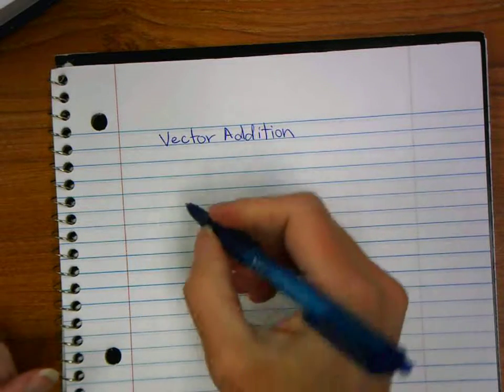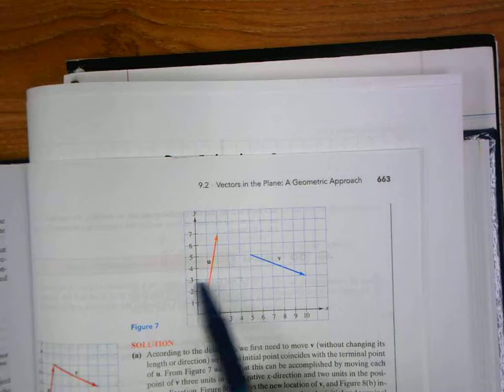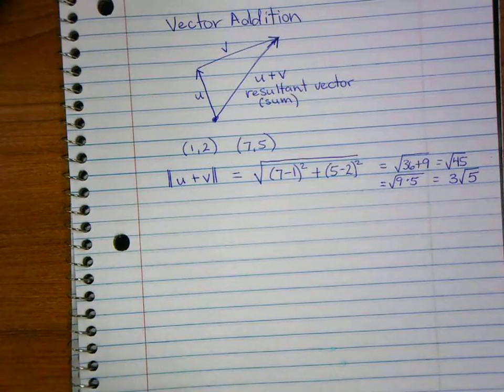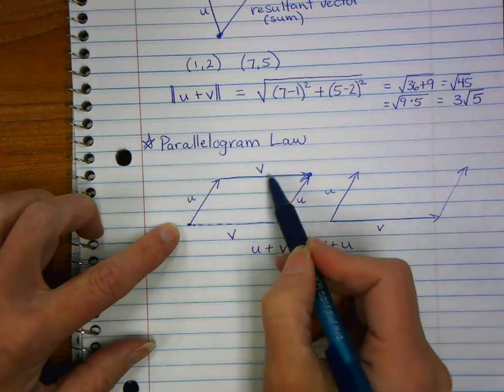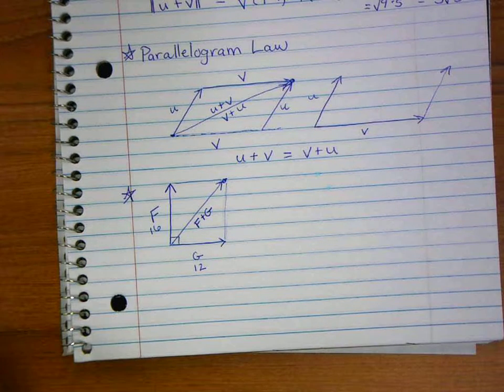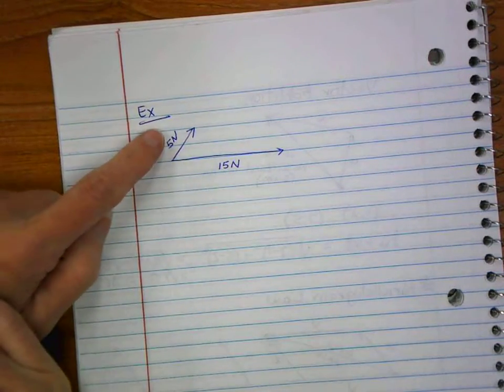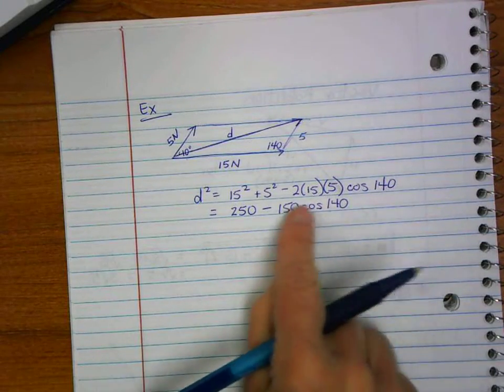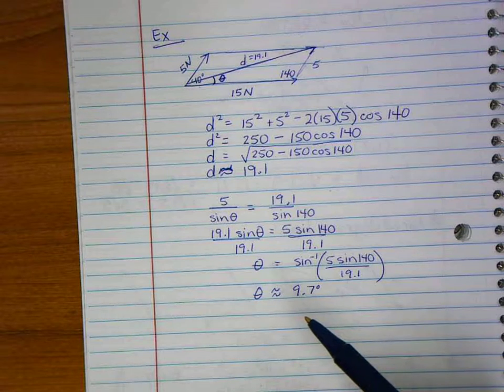KRON Academy: Vectors 2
PreCalc: Resultant Vectors